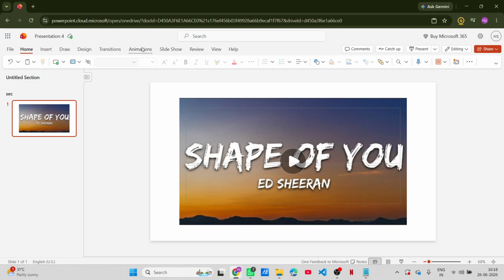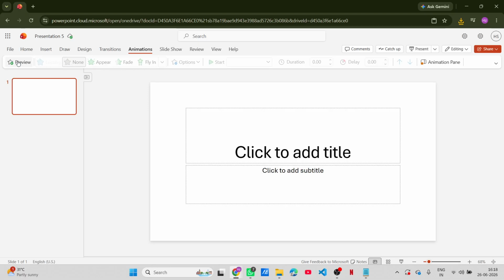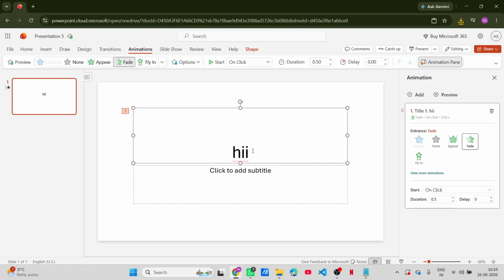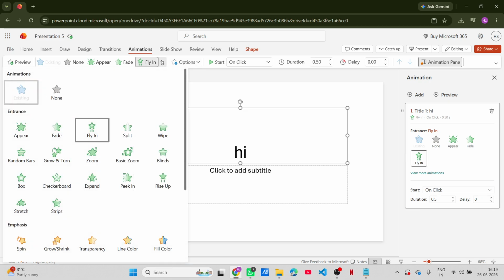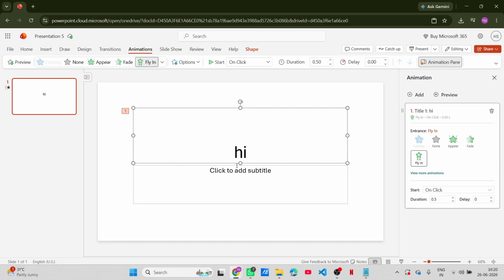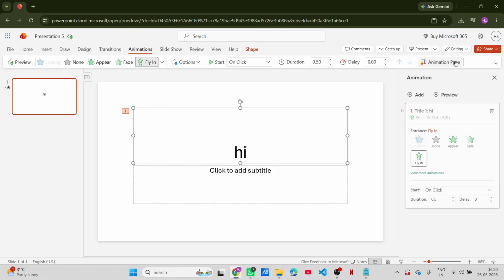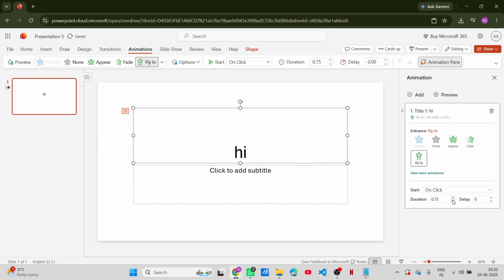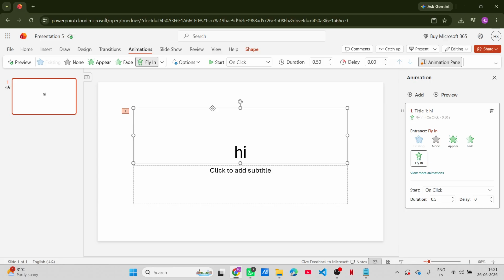How to Animate Text and Objects in PowerPoint (Step By Step) (2026 Guide)